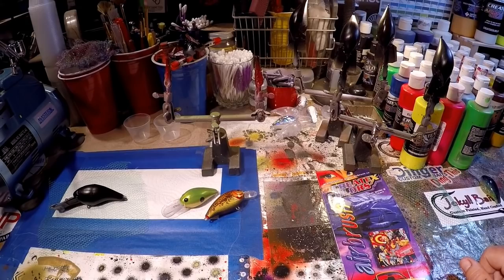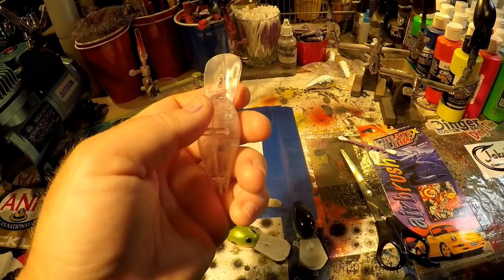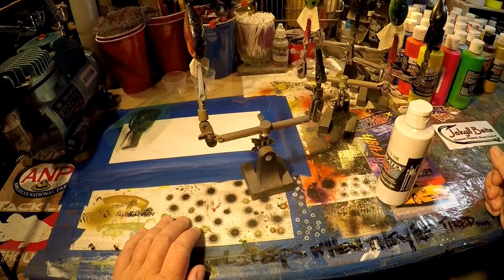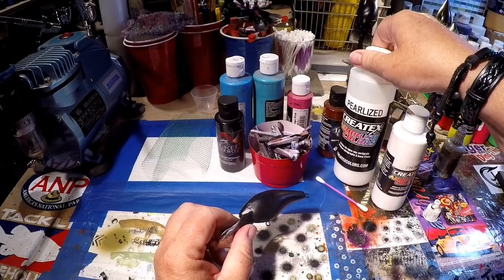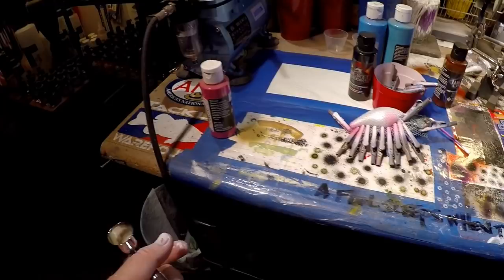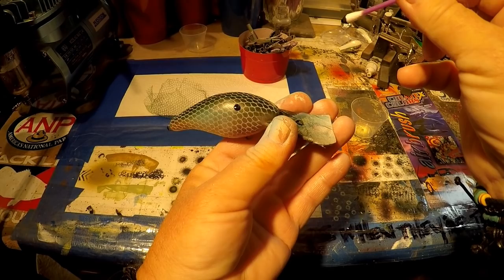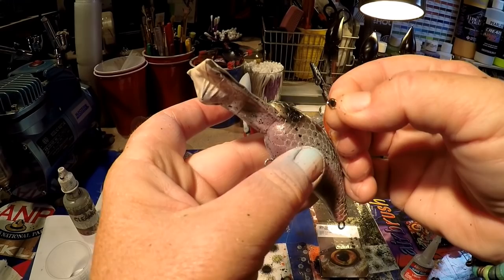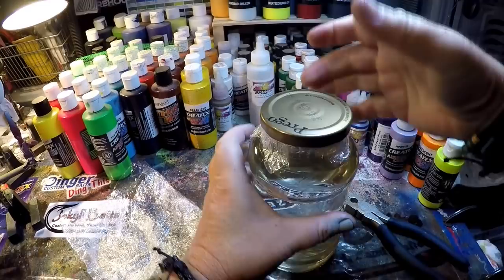JBCo. Spray Sessions: FAQs, Quick Tips and Painting a Threadfin Shad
Don't forget to check out the links below for any of the many things covered in this video that'll point you in the right direction. Grab some popcorn folks, this one's full feature length!

Topics Covered: Cleaning your feed chamber, applying netting for scales, where do those blanks come from?, dipping into clearcoat and keeping the epoxy properly sealed in the jar, random splatter application, gluing down your 3D eyes, do you need to trash old and badly painted baits?, primer colors for repaints and a WHOLE LOT MORE!!

Respirators:
3M (Large)
3M (Small)